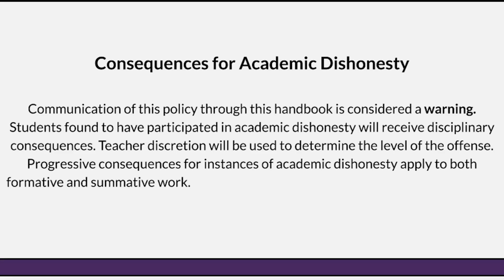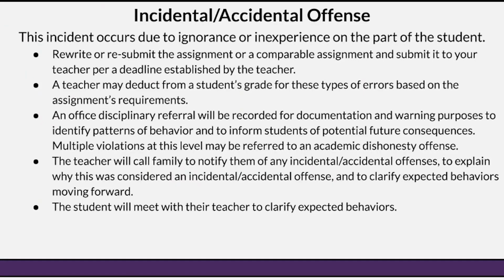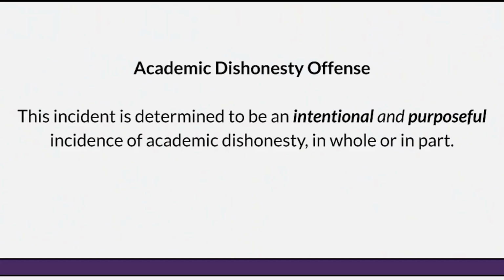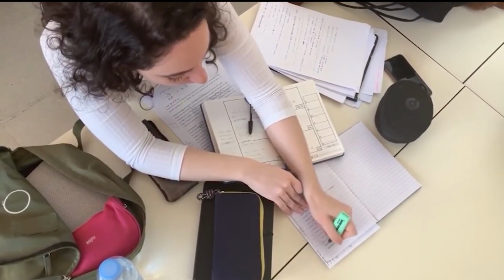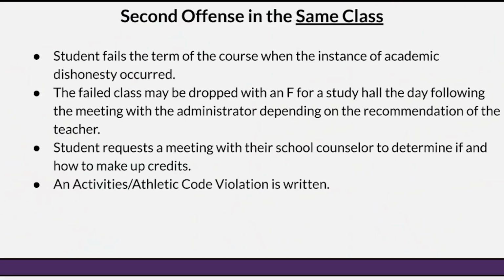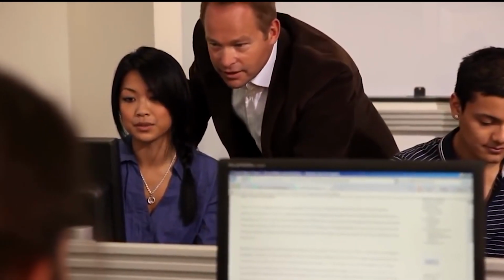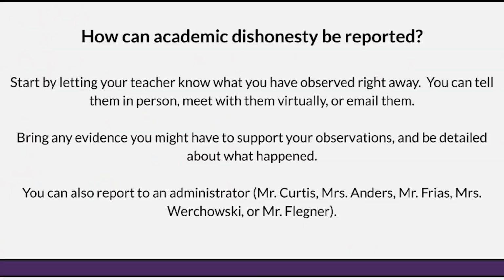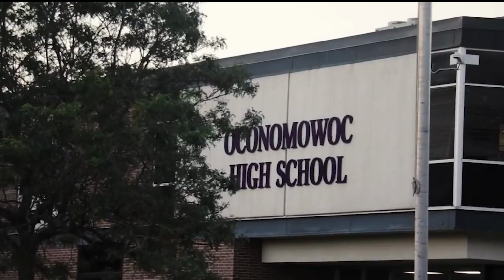Video 3: Academic Honesty